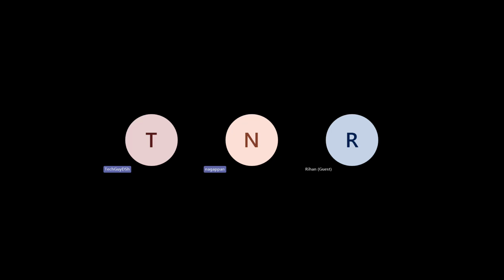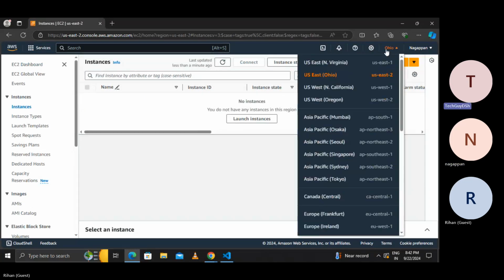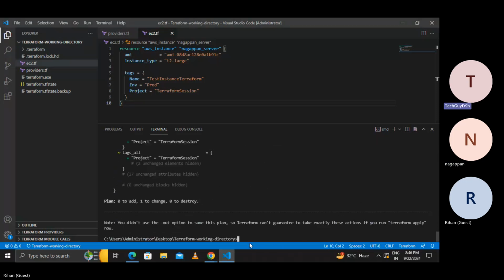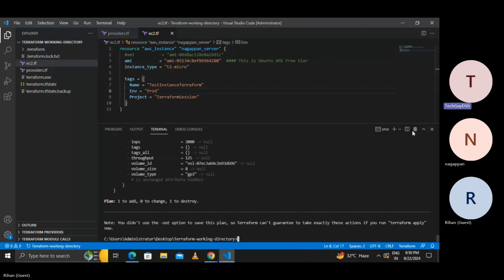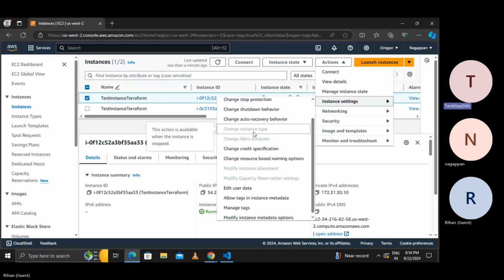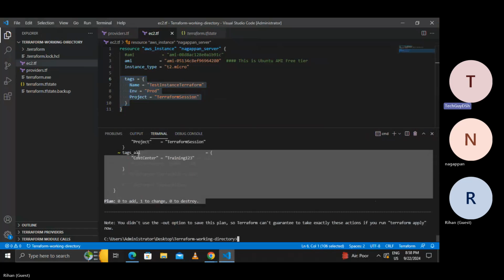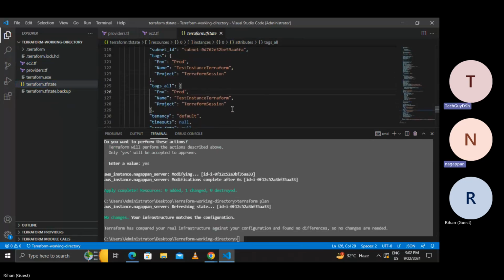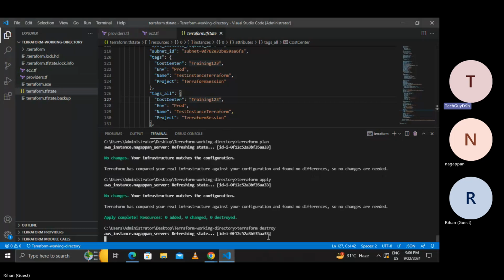Terraform State File Explained: How Manual Changes Affect Terraform State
In this video, we explore the Terraform State File and what happens when Terraform infrastructure changes modify the state. We also look at the impact of making manual changes to the Terraform state file and why state management is critical in Infrastructure as Code (IaC).

Whether you're learning Terraform, preparing for a DevOps role, or working with AWS/Azure infrastructure, understanding Terraform state is essential for managing infrastructure safely and consistently.

In this video:
• Terraform State File explained
• How Terraform changes affect state
• Manual state file modifications
• Terraform state management
• Best practices for managing Terraform state

🎓 Learn DevOps, Cloud & Infrastructure as Code with CCTA
CCTA offers live, industry-led training in Cloud Computing, DevOps, AWS, Azure, Kubernetes, Terraform, CI/CD, MLOps and AI, guided by experienced industry mentors.